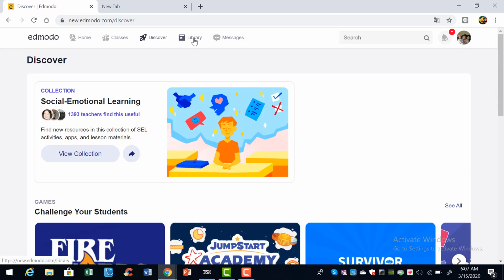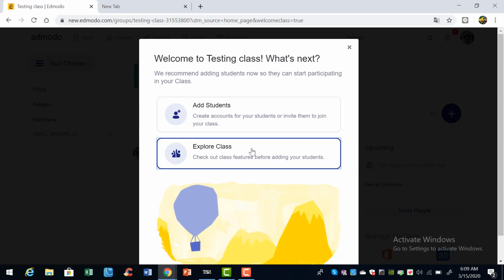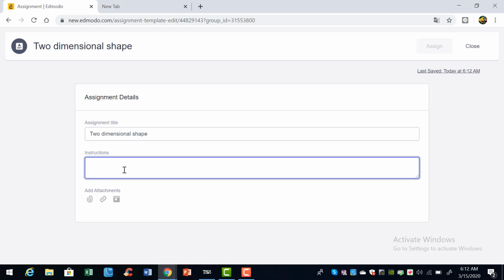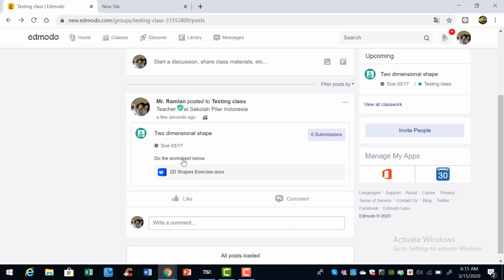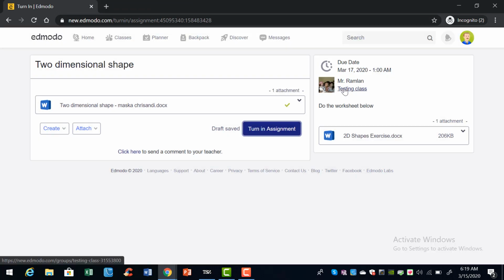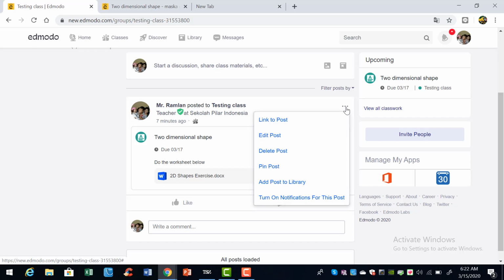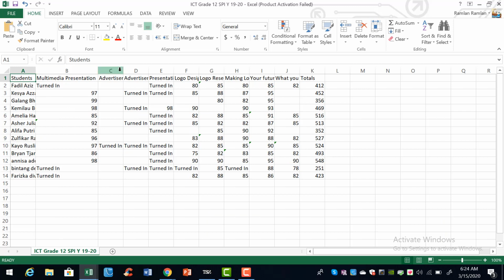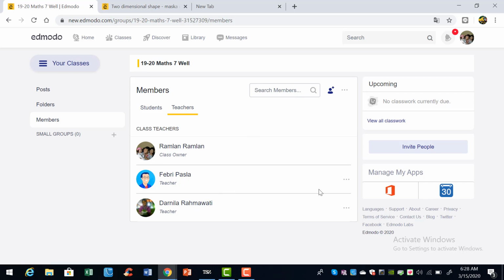Edmodo Tutorial 1 for SPI Teachers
This is a simple explanation about how to use Edmodo for teachers and I have also included on how it will be from students point of view